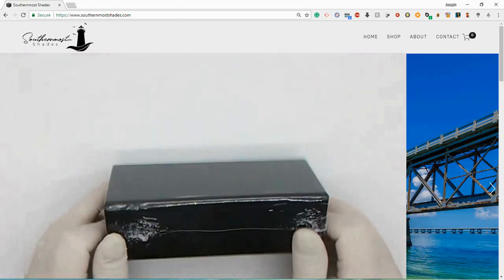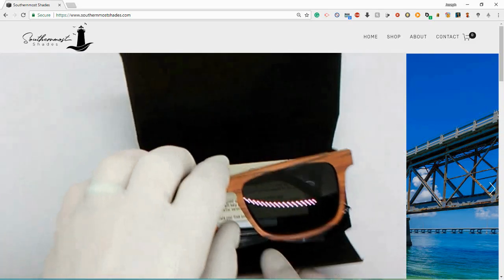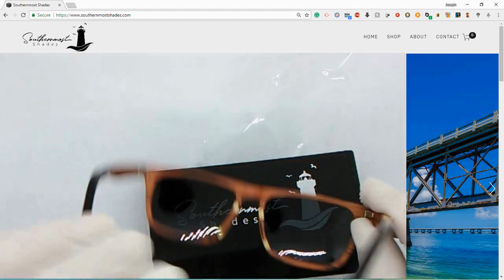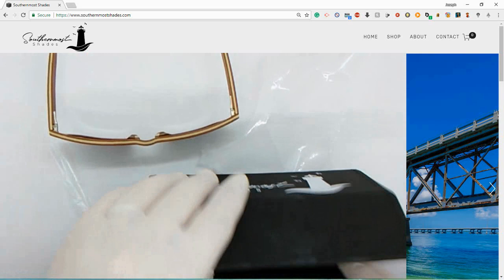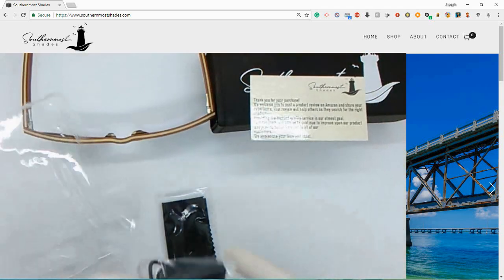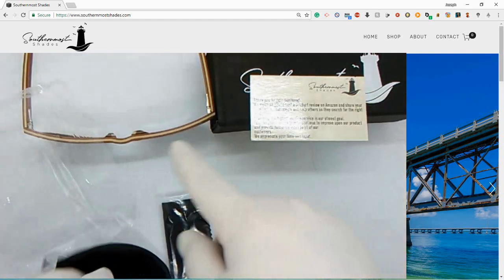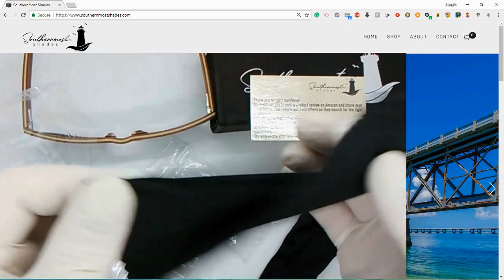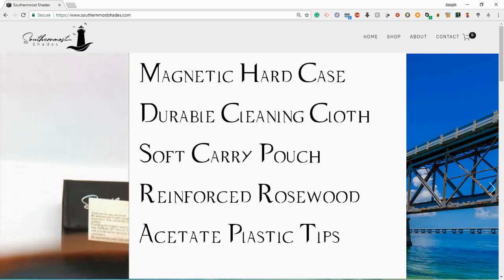Southernmost Shade - Natural Wood Sunglasses for Men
Unboxing Video of our Natural Wood Sunglasses with 15 layers of wood!